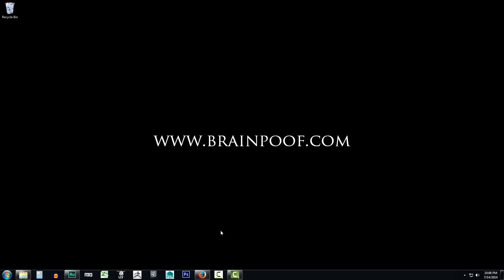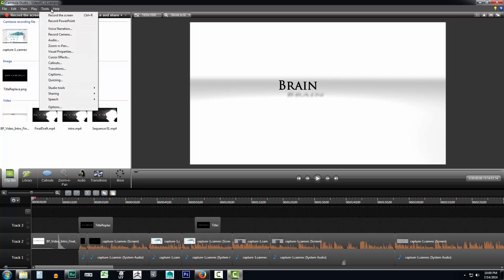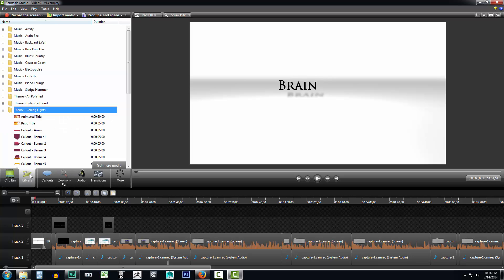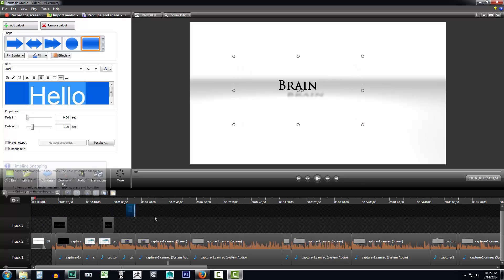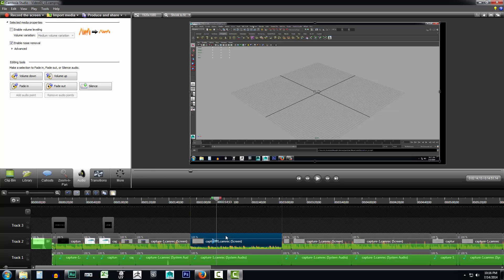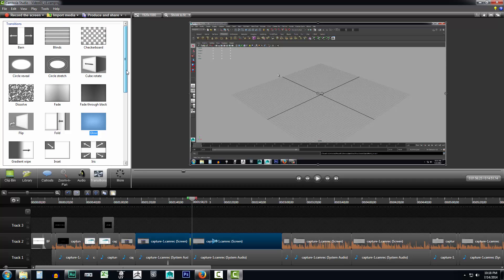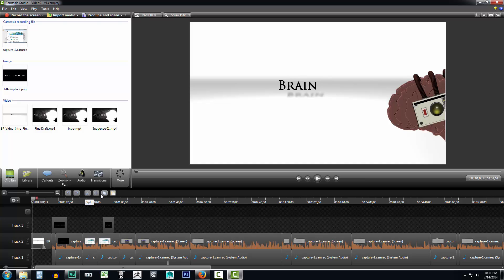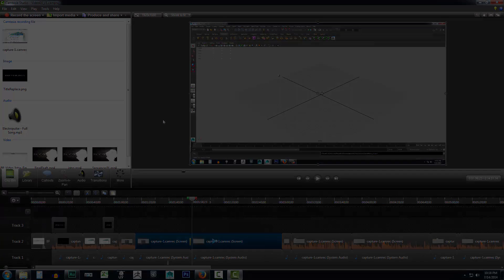01 - Camtasia Studio v8.4 - General overview of the Interface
Camtasia Studio offers a rich and robust set of tools that allow for the development of videos. The general idea behind the design of most TechSmith products holds true within Camtasia Studio. As we cover an overview of the interface you can quickly see that it is very easy to understand and is designed in such a manner that even a complete beginner can make quick sense of it. The interface within Camtasia Studio is very much laid out in a similar fashion to that of most video editing programs. One big difference is that at just a quick glance most users can make sense of how to do what they want to in order to produce the content they desire.

As we cover Camtasia Studio in this general overview of the interface we will be making sense of exactly what it is that you are looking at when you are first getting started. The application has a typical menu set along with an area where you can view the video and a timeline for video editing. Just to the left of the video player you will see the tab system that makes browsing about Camtasia's video editing tools a synch. In the interface you will be able to find and make use of audio editing tools, pop ups, video transitions and even so much as control zoom ins and outs. This video is intended to just give a complete beginner a quick look at where all the elements within Camtasia Studio are located.